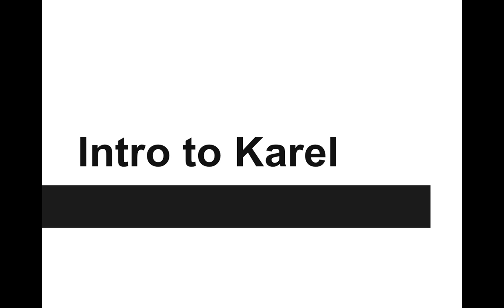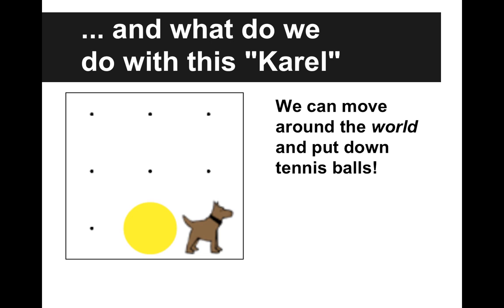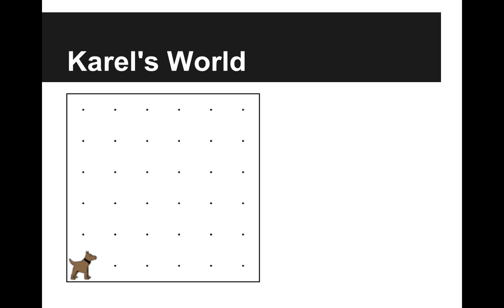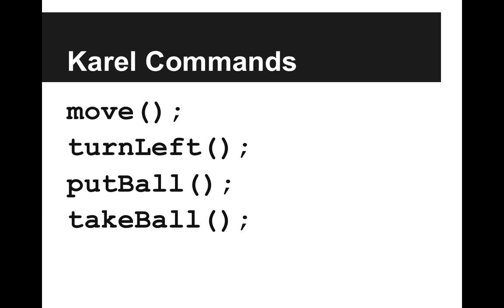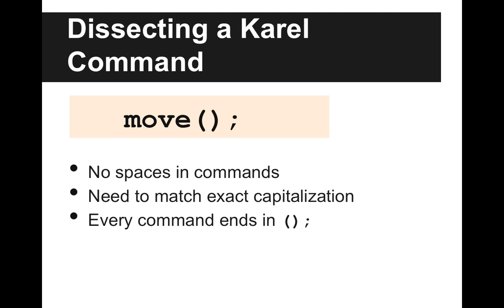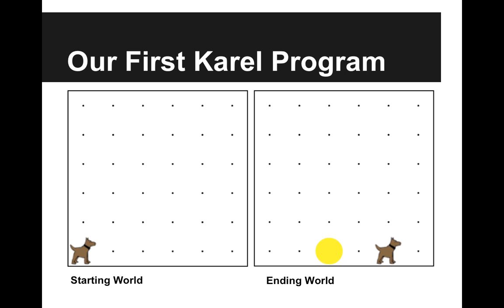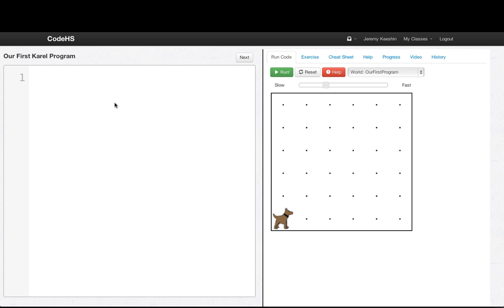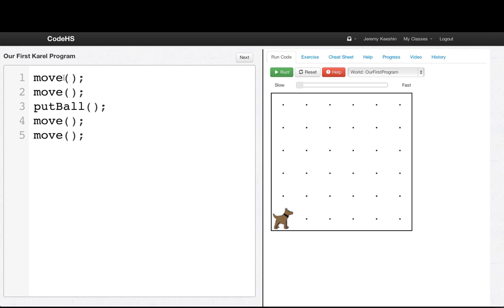Intro to Karel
In this video we introduce you to programming with Karel the Dog.

Table of Contents:

00:07 - Who/What is Karel?
00:16 - ... and what do we
do with this "Karel"
00:26 - Karel's World
00:38 -
00:42 - Karel Commands